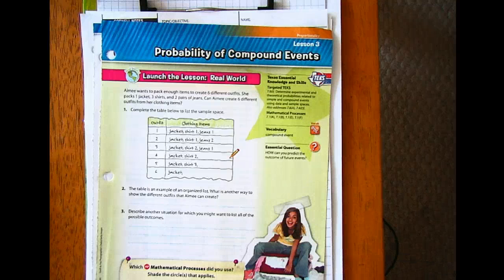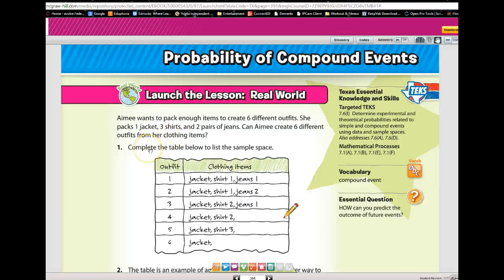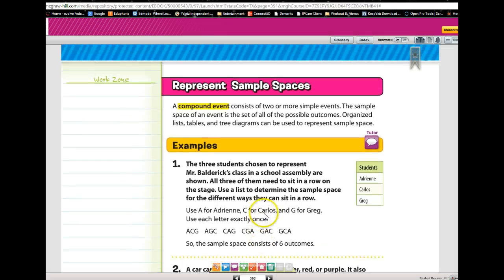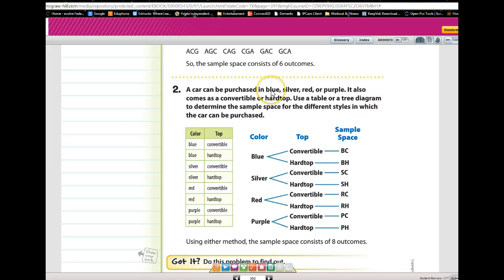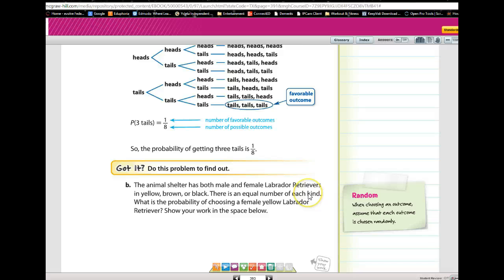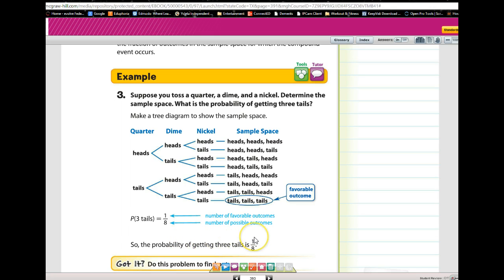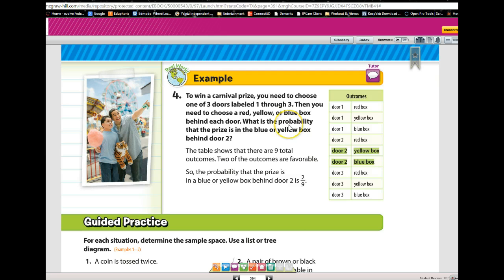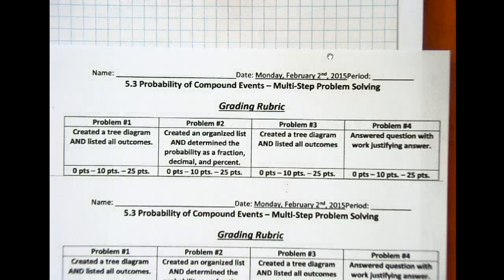5.3 Probability of Compound Events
5.3 Probability of Compound Events